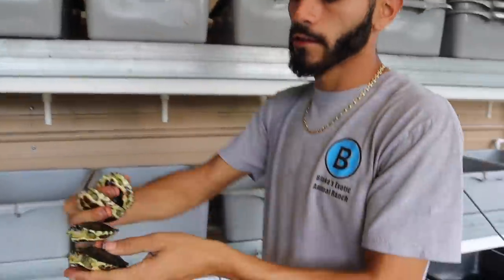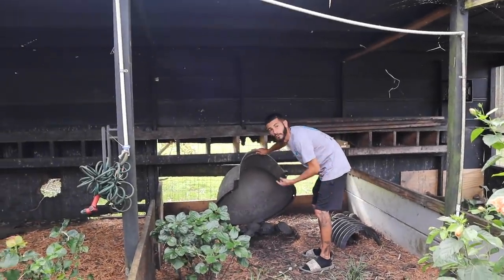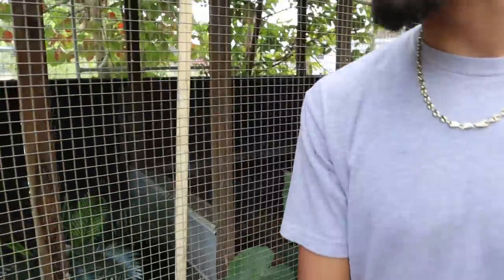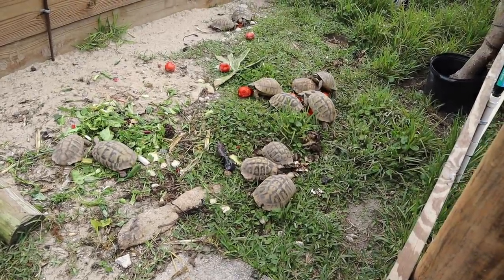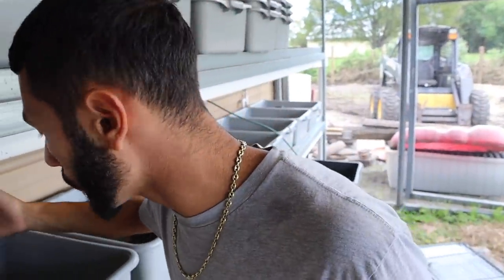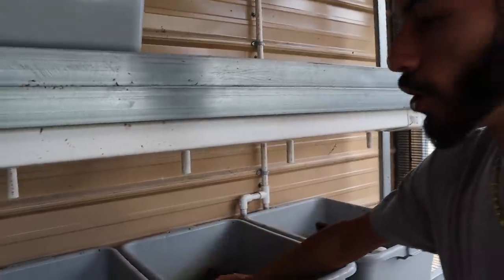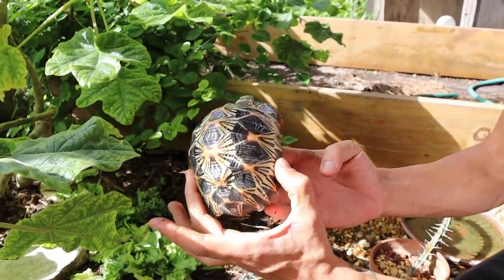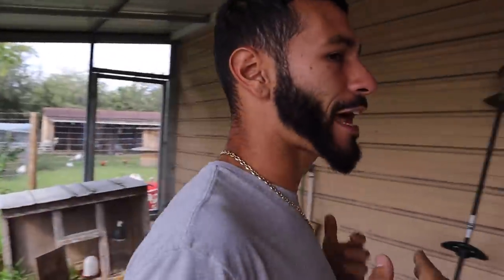FULL TORTOISE /TURTLE TOUR ON RANCH!! WHAT DO WE FIND!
Instagram  ——— @BlakesExoticAnimalRanch
Apparel ——— @blakesexoticapparel
TikTok ——— @BlakesExoticAnimalRanch